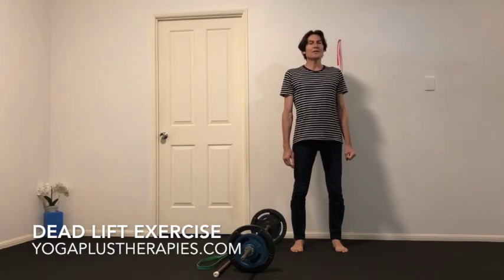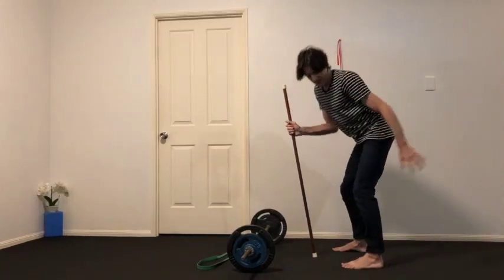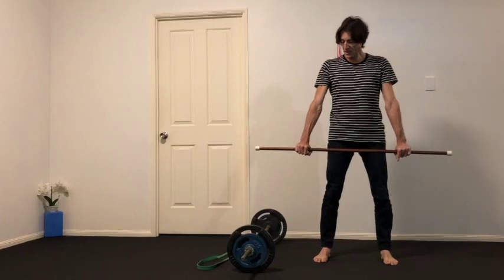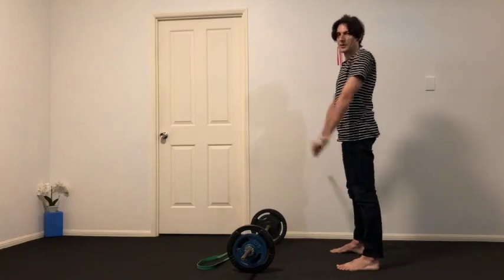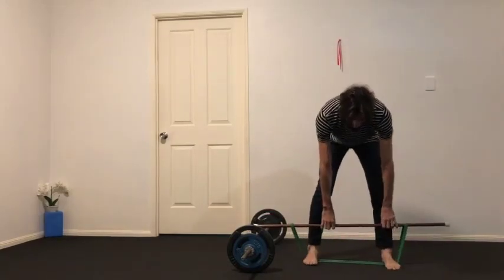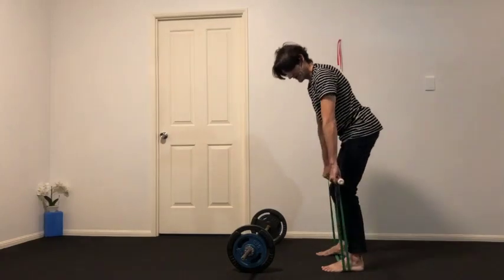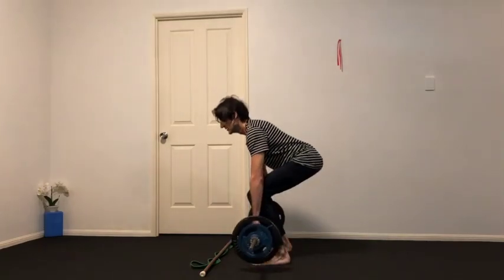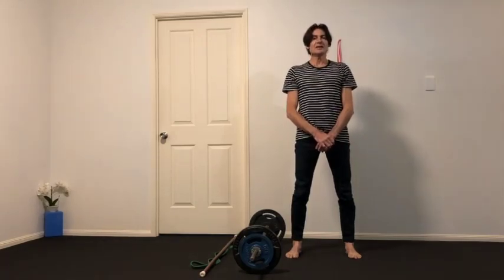Dead Lift Exercise - improve your lifting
Learn to practice the Dead Lift Exercise to  help strengthen your back, core, hips & lower limbs. Learn to lift using your whole body so help reduce your back strain risk. The secret is to learn to move in smooth graceful way.
START first with no load & practice to get the technique correct. Increase load very slowly. Trying to lift heavy loads too soon leads to injury and slows your progression.
Be mindful/aware, do only what is comfortable, take it slow, leave out what is harmful to you.
Namaste
R & J
 "Live Younger for Longer"